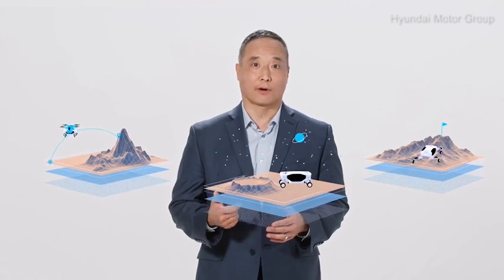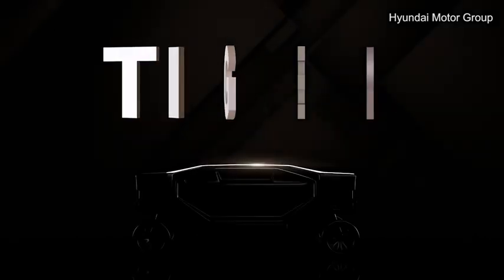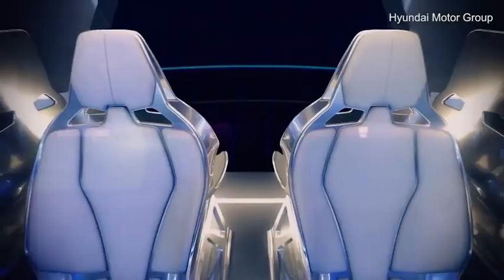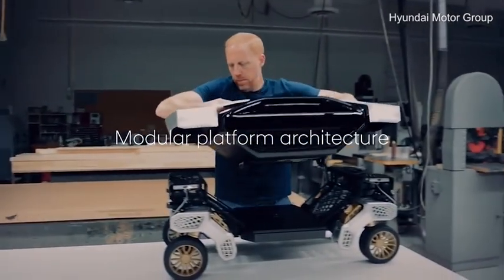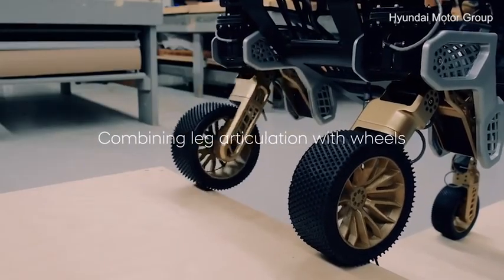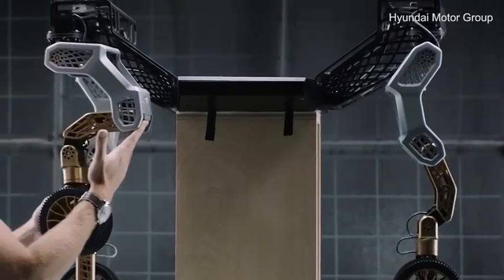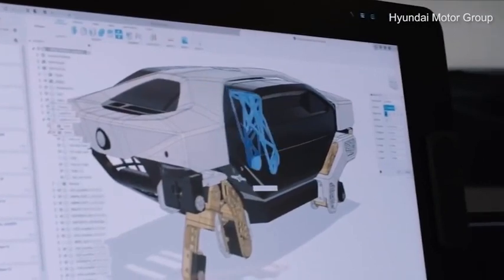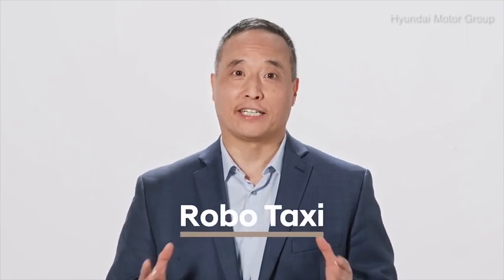TIGER. Hyundai unveils TIGER Ultimate Mobility Vehicle concept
Hyundai unveils Transformer-like 'walking car' with retractable legs to climb over obstacles or cruise in all-wheel drive in remote areas of the world and one day Mars.
Hyundai shared a concept vehicle that is designed to reach remote areas
Called TIGER, the autonomous vehicle features four retractable legs
It can cruise around in all-wheel drive or use its legs to climb over obstacles
TIGER is not designed to carry passengers, but payloads for emergencies
Hyundai also sees TIGER going into space to explore the moon and beyond .
Hyundai представляет «прогулочный автомобиль», похожий на трансформер, с убирающимися ногами, чтобы преодолевать препятствия или путешествовать на полном приводе по отдаленным уголкам мира и однажды на Марс.
Hyundai поделился концептуальным автомобилем, предназначенным для поездок в отдаленные районы.
Беспилотный автомобиль под названием TIGER оснащен четырьмя выдвижными опорами.
Он может ездить на полном приводе или использовать свои ноги, чтобы преодолевать препятствия.
TIGER предназначен не для перевозки пассажиров, а для экстренных случаев.
Hyundai также видит TIGER, отправляющегося в космос, чтобы исследовать Луну и не только.